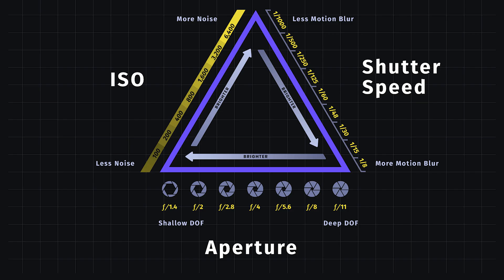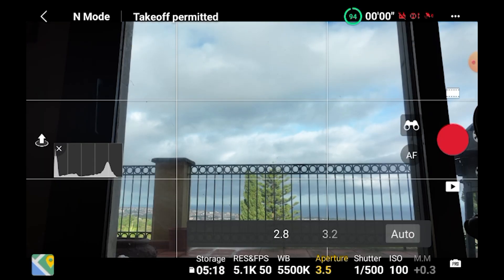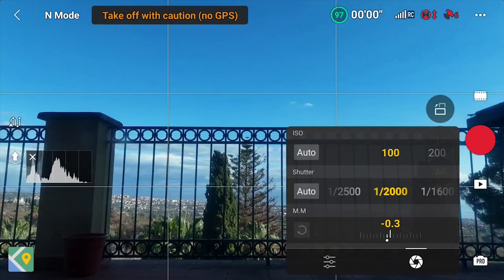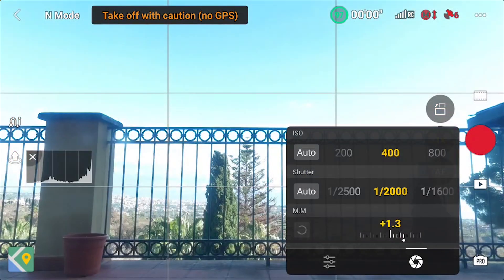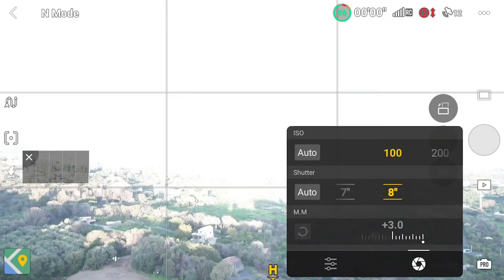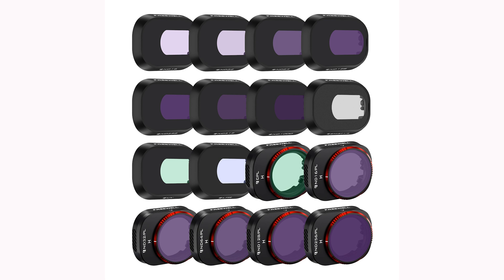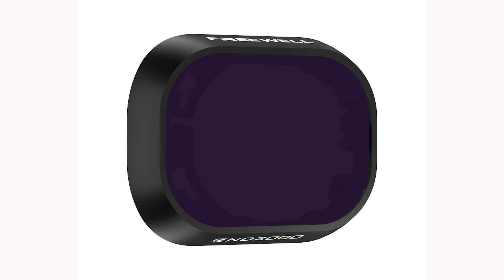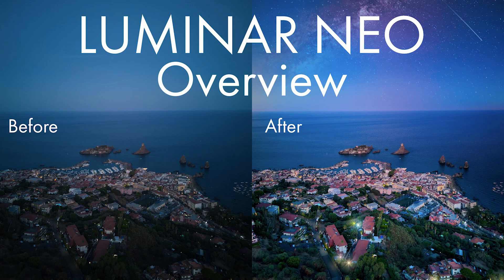Drone Long Exposure Photography - How to Take Astonishing Photos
Long-exposure photography is a widely used technique with ground-based cameras for creative and surprising results. A drone hovering is not as stable as a camera on a sturdy tripod. Until a few years ago, a very slow shutter speed would introduce unwanted blur and other artifacts. However, the stability of current DJI prosumer models has considerably improved. In this video, I will show how to use long exposure with the different models for astonishing results

ND filters for video
Freewell ND 1000 filter (for Hyperlapses and photos, I recommend adding it to the filters above)
ND filters for Air 3 by DJI

0:00 Intro
0:32 Why long exposure?
3:05 ND filters
4:31 Non-flying drones
6:31 Long exposure and Hyperlapse
7:34 Drone movement